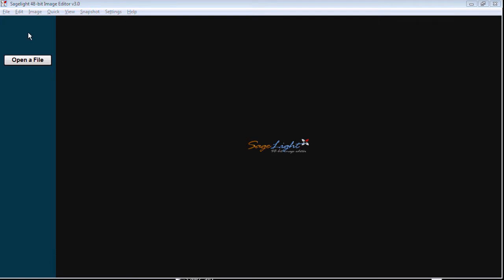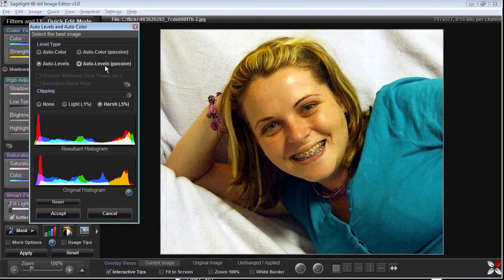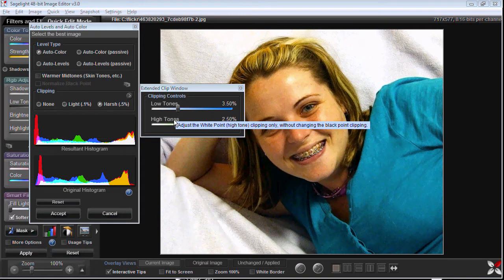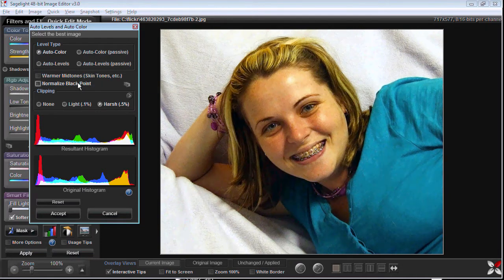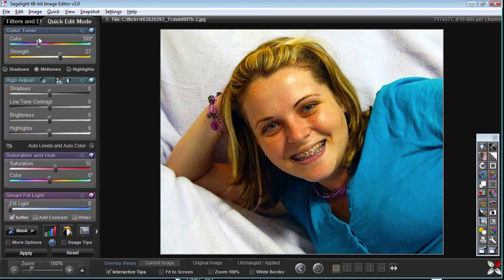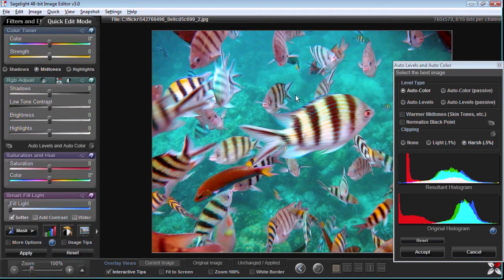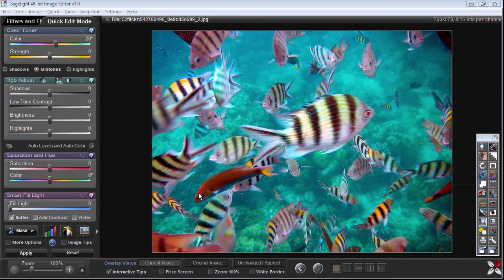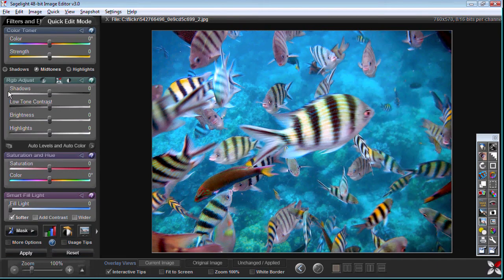Auto Levels and Auto Color -- Video Tutorial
In this video, I describe the Auto Levels and Auto Color box. This is usually the first thing to do when you load a picture, because it can balance your image and get rid of any color casts.  It will also brighten your picture if it needs it, as well.

A couple examples are shown, both with pretty noticeable color problems -- I used these as examples, but even pictures that don't seem to have any problems can be helped quit a bit with the Auto Levels/Auto Color.

Also see the other video relate to this, regarding the best way to get a balanced picture in Sagelight.